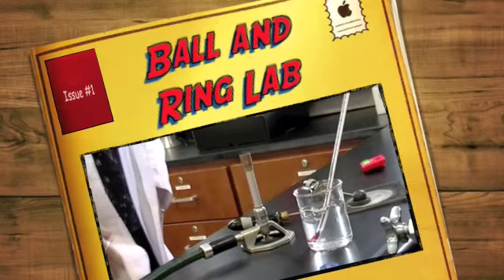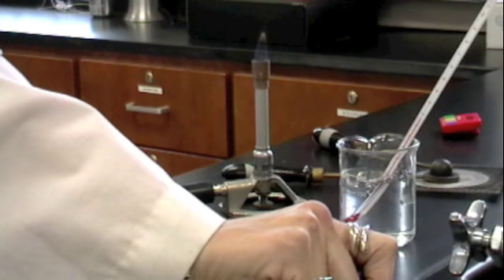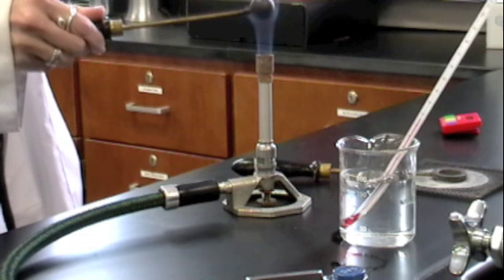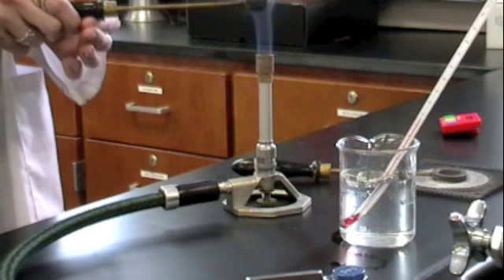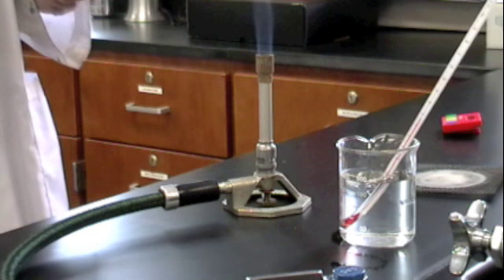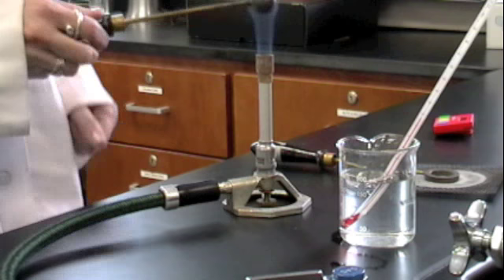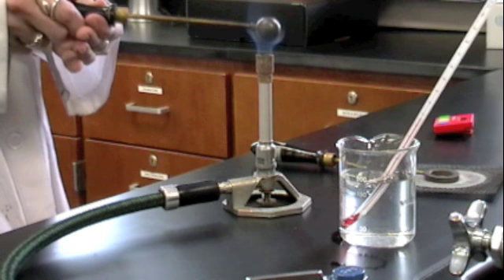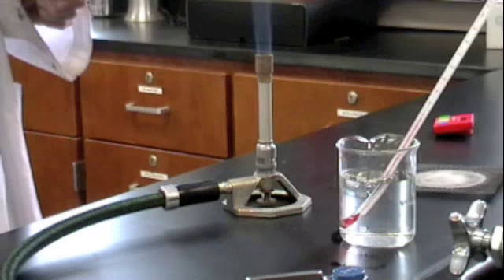Ball and Ring Lab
First lab of the Kinetic Theory Unit.